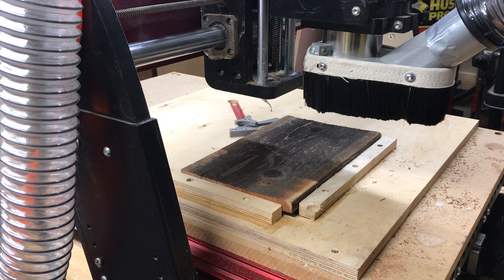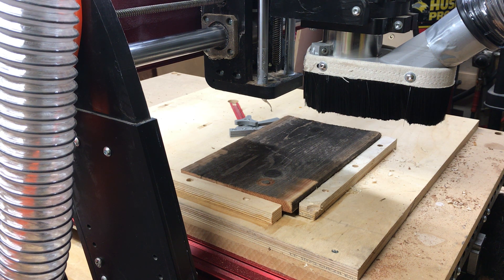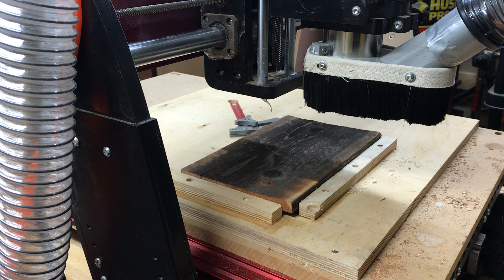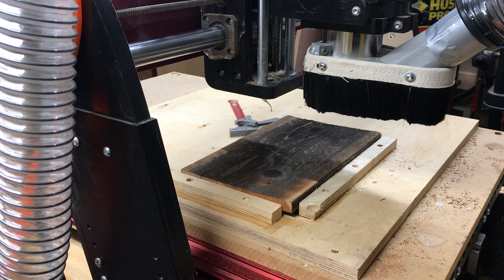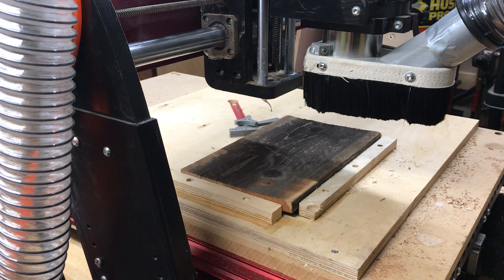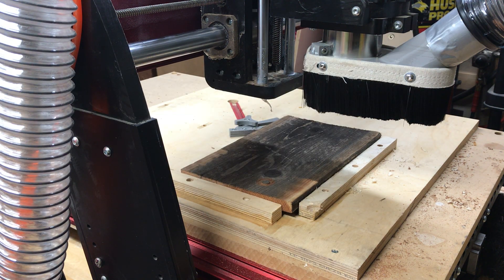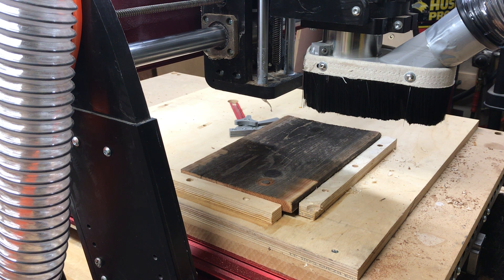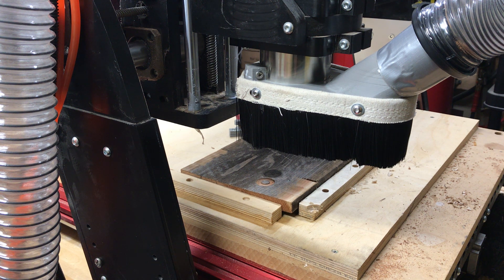CNC Router G-code project #1, Facing Operation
This videos shows students the real world operation of a CNC Machine running the first G-code project, a facing operation.